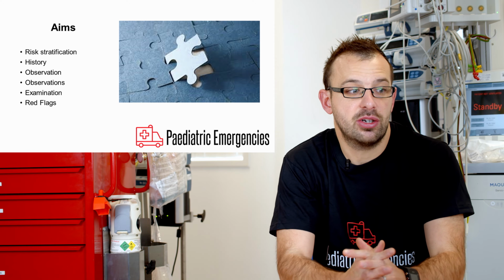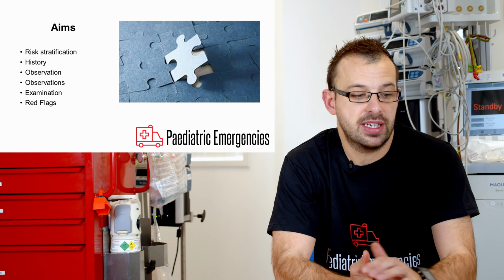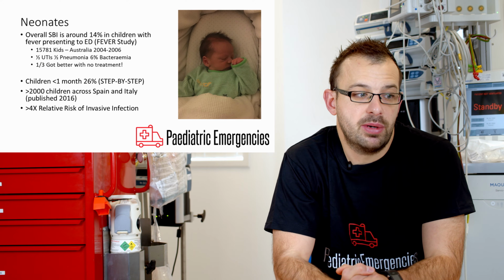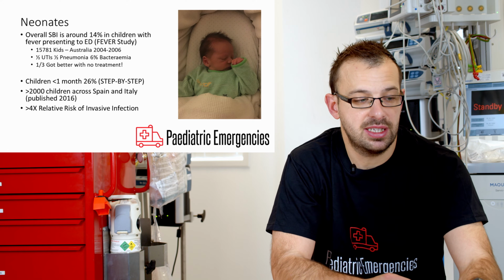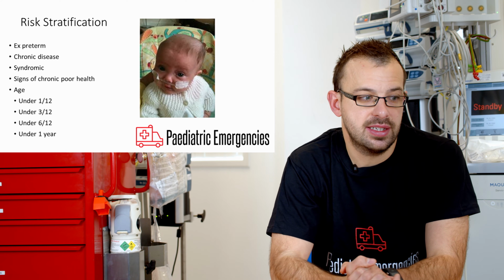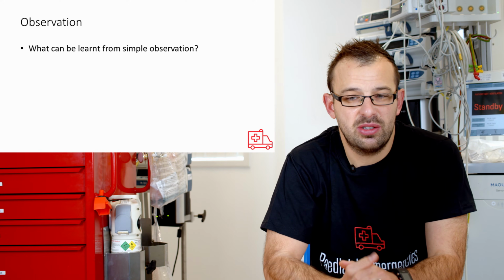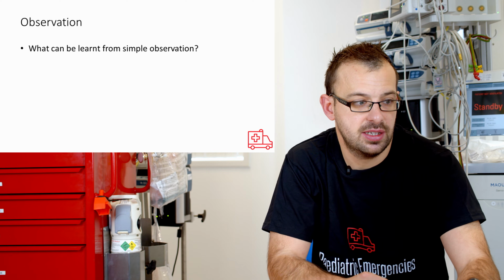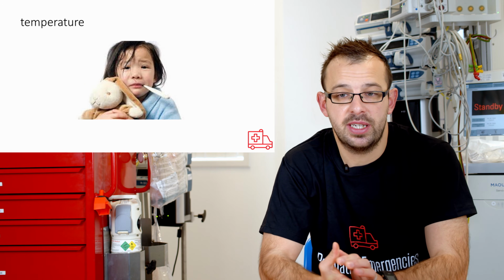Recognition of the Sick Child - Paediatric Emergencies 2020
Dr Tom Waterfield talking about Recognition of the Sick Child. This talk is part of the Paediatric Emergencies 2020 event. For more details visit the conference webpage